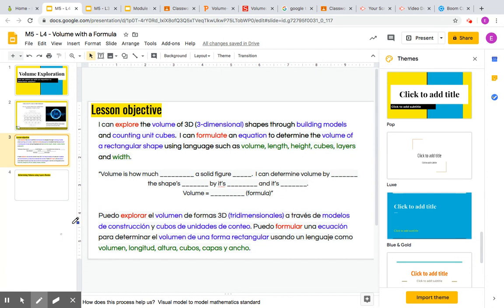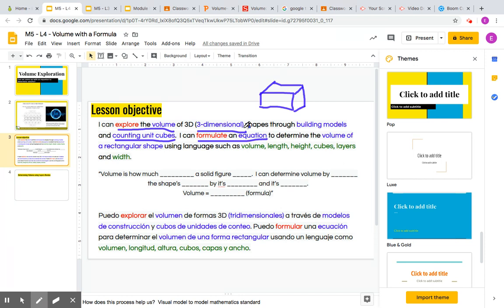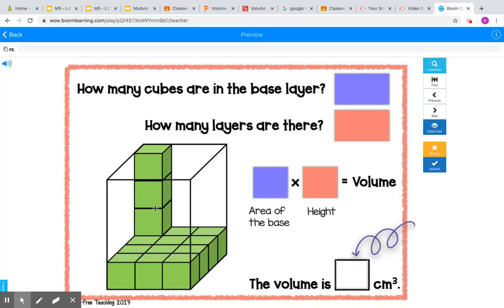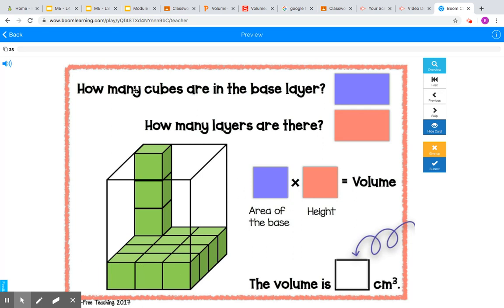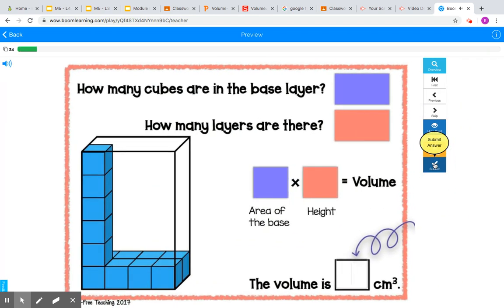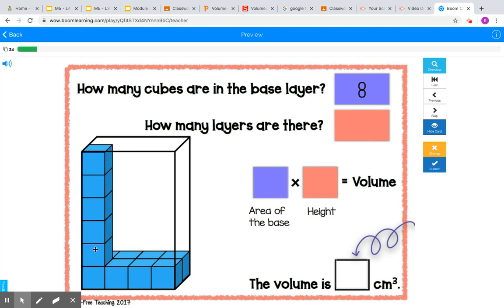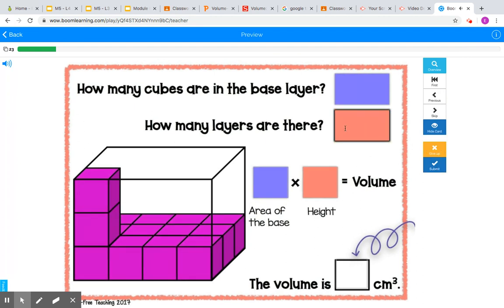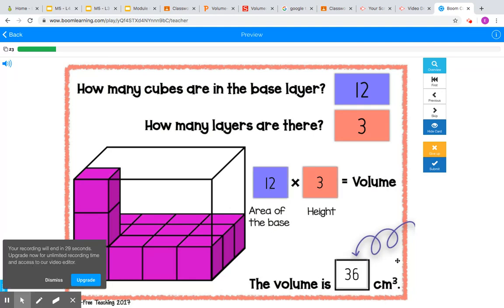M5 - L4 - Exploring an Equation for Volume of Rectangular Prisms